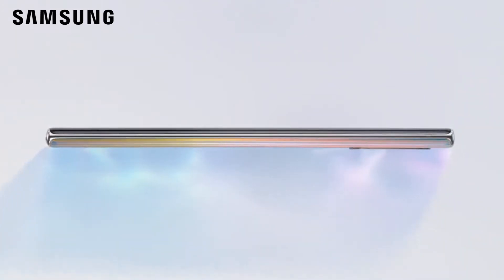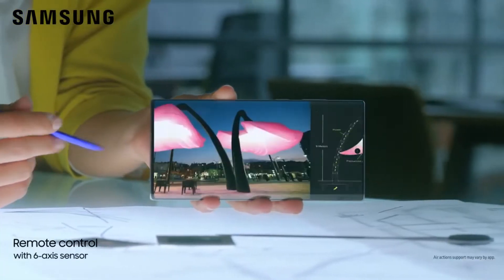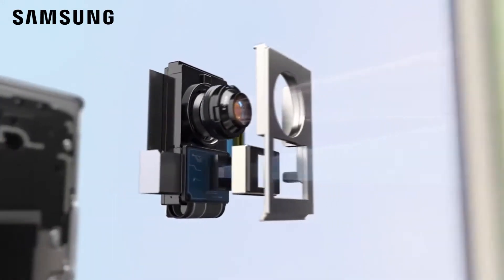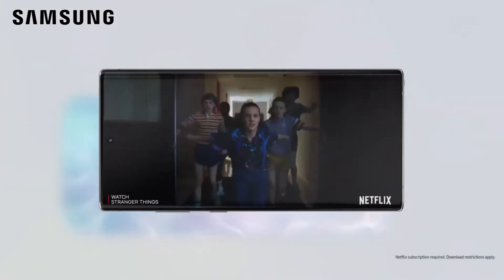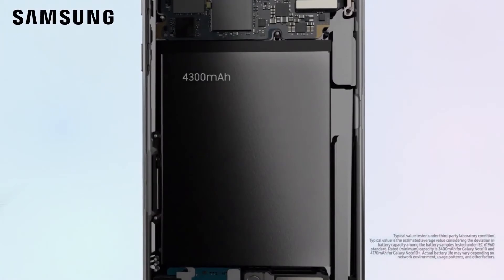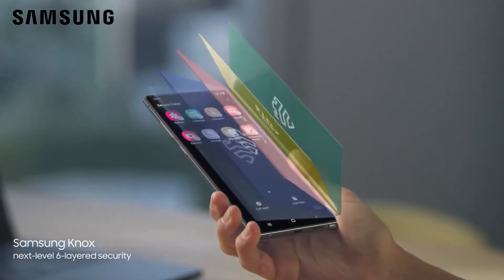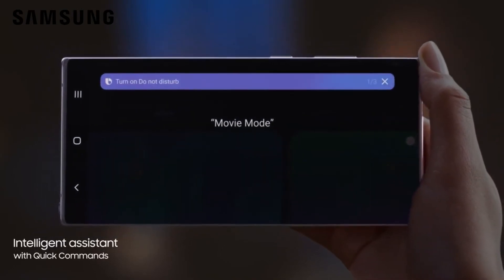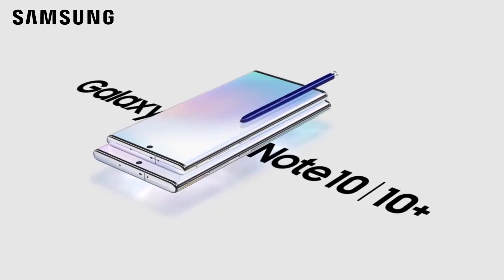Samsung Galaxy Note10 & Note 10+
Specifications
Design
Colors
Galaxy Note10
Galaxy Note10 and Note10 plus in each color seen from the rear with matching S Pen leaning against it
Galaxy Note10+ | Note10+ 5G
Galaxy Note10 plus in each color seen from the rear with matching S Pen leaning against it
Galaxy Note10
Weight: 168 g
Dimensions: 77.2 x 162.3 x 7.9 mm
Weight: 196 g
*Galaxy Note10+ 5G mmWave model weighs 198g.
Dimensions: 5.8 × 4.35 × 105.08 mm
Weight: 3.04 g
Display
Galaxy Note10
6.3" FHD+ Dynamic AMOLED Infinity-O Display (2280x1080)
401 ppi
HDR10+ certified
6.8" Quad HD+ Dynamic AMOLED Infinity-O Display (3040x1440)
498 ppi
Pressure levels: 4096
Pen tip diameter: 0.7 mm
IP68
Air actions
Live message
Samsung Notes
Text export
Screen off memo
Smart select
Screen write
Translate
Bixby Vision
Glance
Magnify
PENUP
Coloring
AR Doodle
Camera
Front Camera
Galaxy Note10
1 10MP Selfie Camera
Dual Pixel AF
Pixel size: 1.22μm
FOV: 80˚
F.No (aperture): F2.2
Live focus
Live focus video
1 10MP Selfie Camera
Dual Pixel AF
Pixel size: 1.22μm
FOV: 80˚
F.No (aperture): F2.2
Live focus
Live focus video
Rear Camera
Galaxy Note10
Triple camera
Dual OIS (Optical Image Stabilization)
0.5x out and 2x in optical zoom
Up to 10x digital zoom
HDR10+ recording
Pixel size: 1.0μm
FOV: 123˚
F.No (aperture): F2.2
2 12MP Wide-angle Camera
SuperSpeed Dual Pixel AF, OIS
Pixel size: 1.4μm
FOV: 77˚
Dual Aperture: F1.5 mode/F2.4 mode
3 12MP Telephoto Camera
PDAF, OIS
Pixel size: 1.0μm
FOV: 45˚
F.No (aperture): F2.1
Quad camera
0.5x out and 2x in optical zoom
HDR10+ recording
Tracking AF
1 16MP Ultra Wide Camera
Pixel size: 1.0μm
FOV: 123˚
F.No (aperture): F2.2
2 12MP Wide-angle Camera
Pixel size: 1.4μm
FOV: 77˚
3 12MP Telephoto Camera
PDAF, OIS
Pixel size: 1.0μm
FOV: 45˚
F.No (aperture): F2.1
4 DepthVision Camera
VGA
Intelligent features
Scene Optimizer
Shot suggestions
Flaw Detection
Camera modes
Food
Night
Panorama
Pro
Live focus
Photo
Live focus video
Super Slow-mo
Slow-motion
Hyperlapse
Useful features
Bixby Vision
3D Scanner
AR Emoji
AR Doodle
Camera settings bar
Settings
Flash
Timer
Full view
Filters
Camera settings menu
HDR (High Dynamic Range)
Gridlines
Floating Shutter button
Motion photos
Location tags
Quick launch
Preloaded apps
Quick Measure
Resolution
4K UHD video recording at 60 fps (3840x2160)
1080p FHD video recording at 60 fps (1920x1080)
720p HD video recording at 30 fps (1280x720)
Shooting speed
Super Slow-mo 720p video support at 960 fps
Slow motion 1080p video support at 240 fps
Hyperlapse 1080p video support
Other
Super steady
HDR10+ recording
Zoom-In Mic
VDIS (Video Digital Image Stabilization)
Digital zoom up to 10x
High CRI LED Flash
Tracking AF
Take 9.1MP still photos while recording 4K UHD video
Playback zoom
Video location tags
Performance
Battery
Capacity
Galaxy Note10
3500mAh (typical)
4300mAh (typical)
Charging
Wired
Galaxy Note10
5G
5G Non-Standalone (NSA), Sub6 / mmWave
LTE
Enhanced 4x4 MIMO, Up to 7CA, LAA, LTE Cat.20
Up to 2.0Gbps Download / Up to 150Mbps Upload
LTE
Wi-Fi
Wi-Fi 802.11 a/b/g/n/ac/ax (2.4/5GHz),VHT80 MU-MIMO,1024QAM
Up to 1.2Gbps Download / Up to 1.2Gbps Upload
Wi-Fi
Bluetooth
Bluetooth® v 5.0 (LE up to 2Mbps), ANT+, USB type-C, NFC, Location (GPS, Galileo, Glonass, BeiDou)
Bluetooth
5G
5G Non-Standalone (NSA), Sub6 / mmWave
LTE
Wi-Fi
Bluetooth
AP
7nm 64-bit Octa-Core Processor ※ 2.7GHz (Maximum Clock Speed) + 2.4GHz + 1.9GHz
7nm 64-bit Octa-Core Processor ※ 2.8GHz (Maximum Clock Speed) + 2.4GHz + 1.7GHz
*May differ by country and carrier.
Memory
Galaxy Note10
8GB RAM with 256GB internal storage (LTE model only)
12GB RAM with 256GB internal storage
12GB RAM with 512GB internal storage
*RAM capacity and internal storage may vary depending on model, color, and country.
Expandable
Memory & SIM Card
Galaxy Note10
One Nano SIM
One Nano SIM and one microSD slot (up to 1TB)

Samsung Galaxy Note10 & Note 10+ Samsung Galaxy Note10#Samsung Galaxy#Samsung Galaxy Note 10+